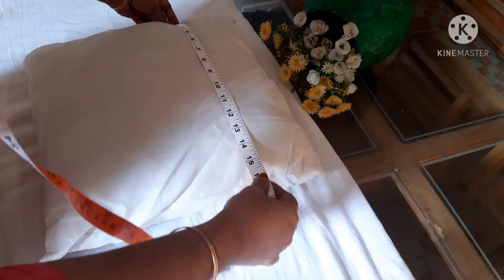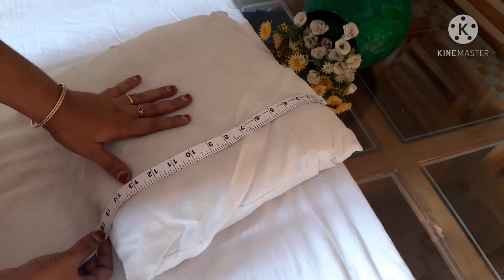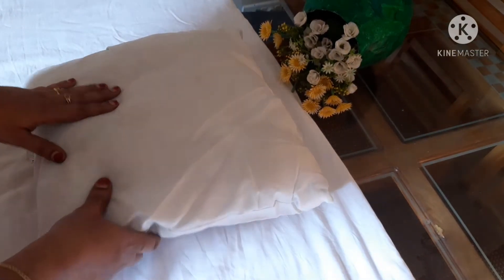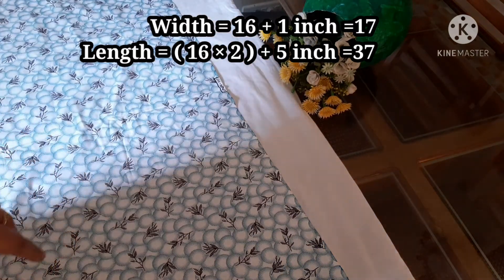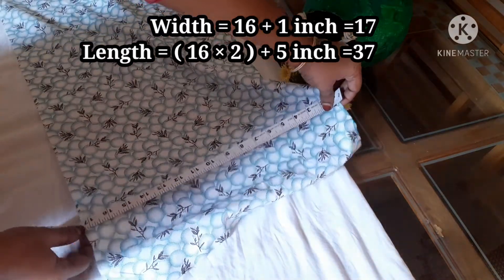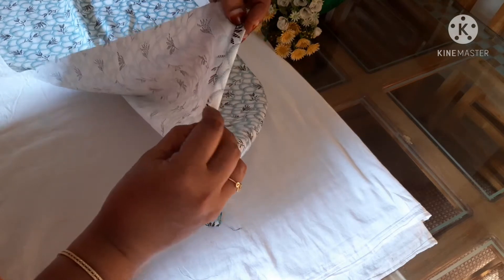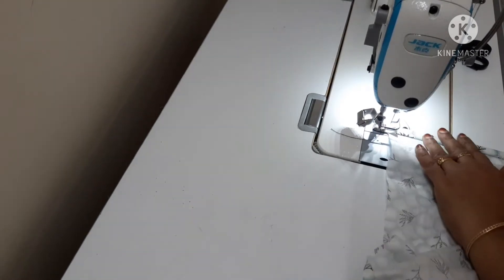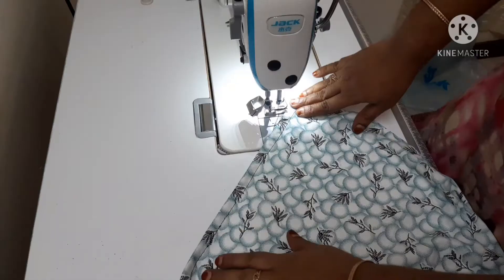How to make Cushion Cover easily at Home | 3 മിനിറ്റിൽ Cushion Cover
Easy Cushion Cover making within 3 minutes...